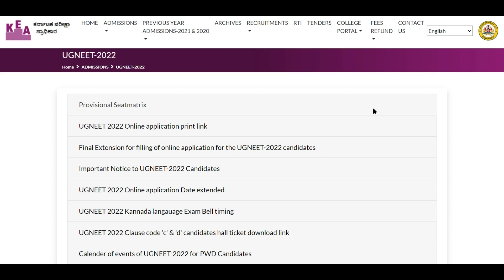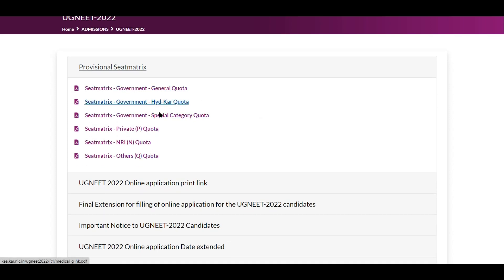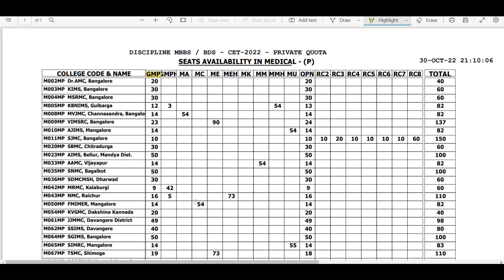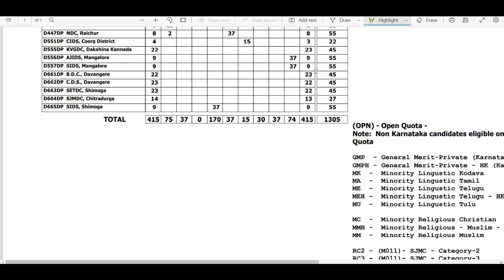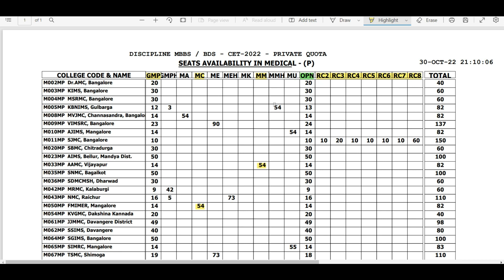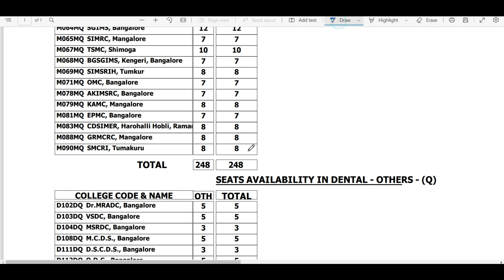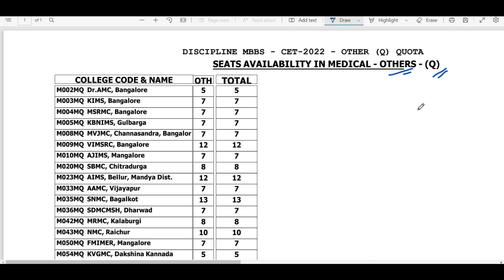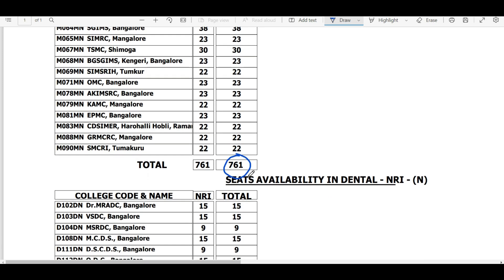Karnataka Private Medical Colleges Seat Matrix 2022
In this video, we will discuss about the seat matrix of private medical colleges located in Karnataka. We look at the number of seats under various category of seats available in Karnataka. I also give you some important tips in selecting the colleges for choice filling.